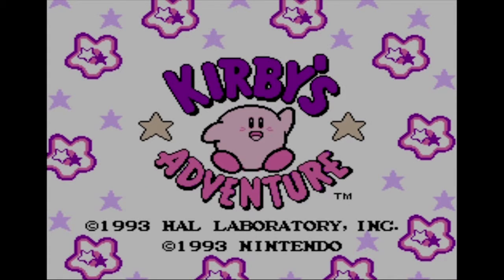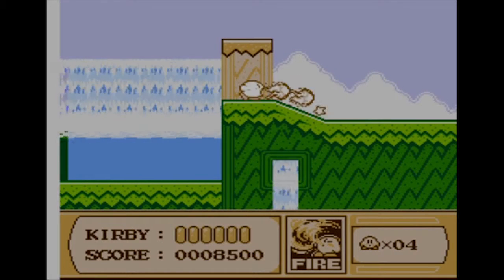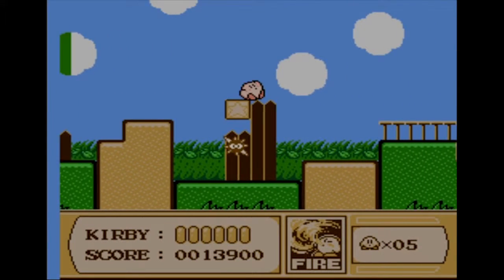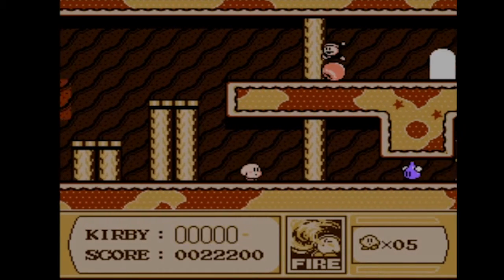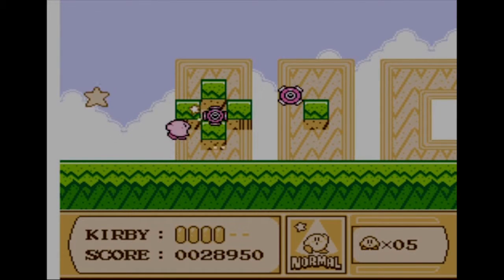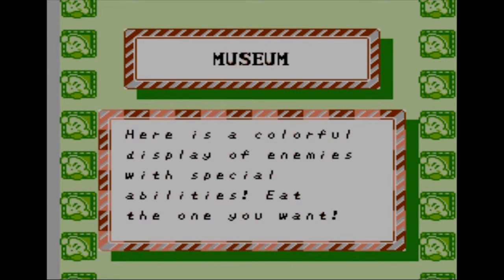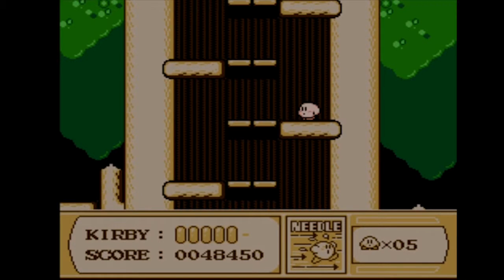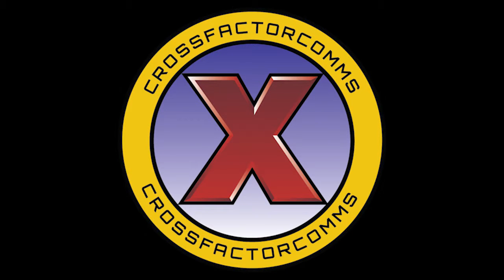CrossFactorComms | Kirby's Adventure - Part 1